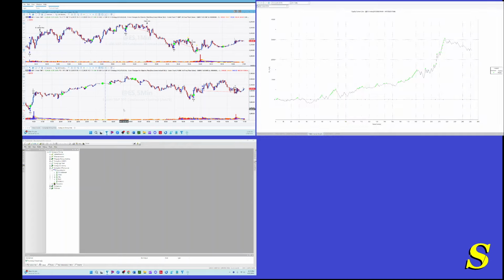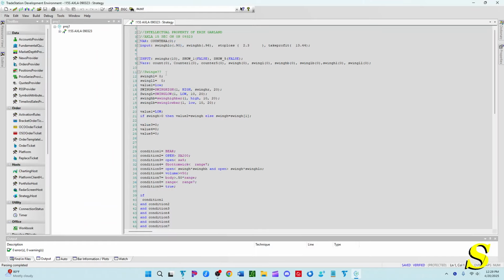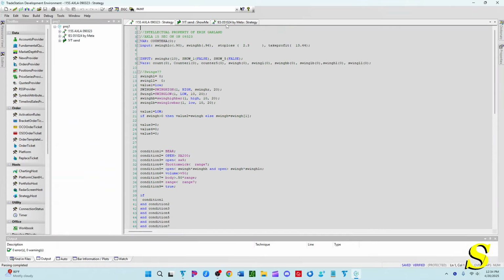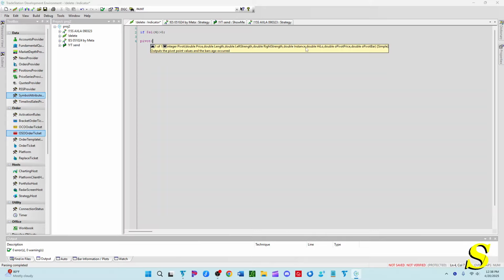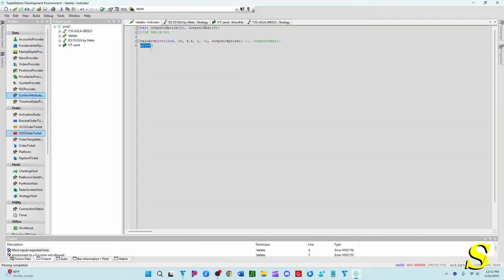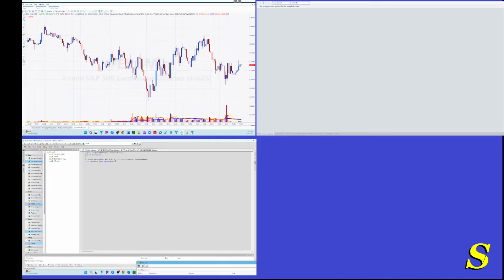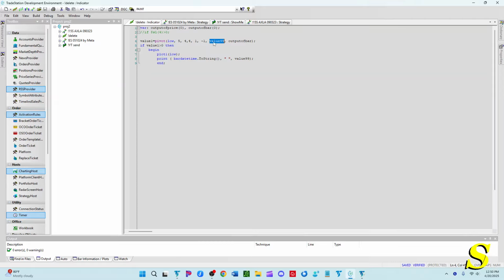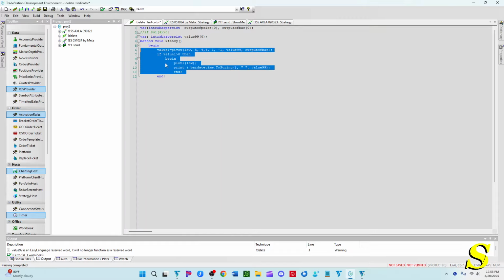Profitable Strategies & Smart Coding in Easy Language | Project Setup + Wrapper Tips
In this video, I walk you through some of my latest trading strategies that are currently showing positive returns. I also show you how to set up and organize your projects in the Easy Language development environment for better structure and maintainability. Lastly, I explain how to use wrapper functions effectively and how to assign their outputs to variables for cleaner, more modular code. Whether you're looking to improve your trading results or write smarter Easy Language code, this video has something for you.

...If you are interested in coding on the Tradestation platform to help gain an edge on the market. then join me as I learn something new OR code something new. Always learning. Always Forward. Forward Always